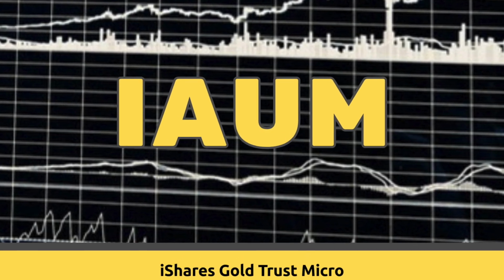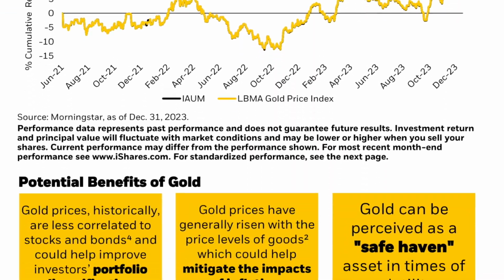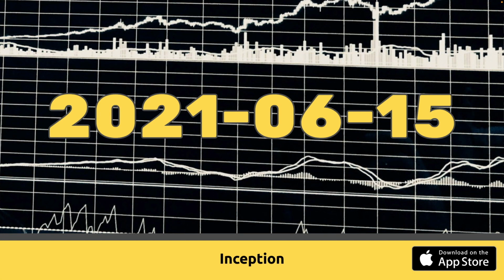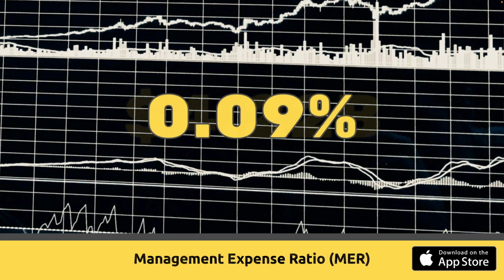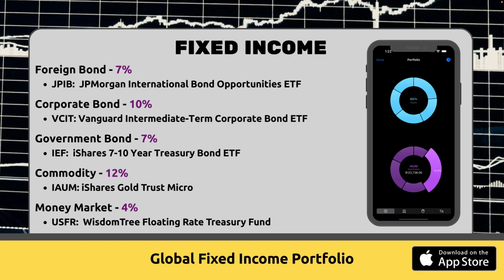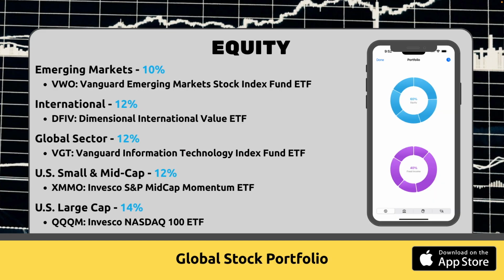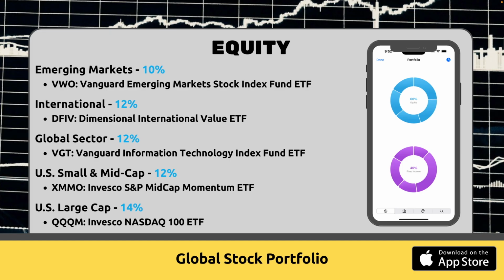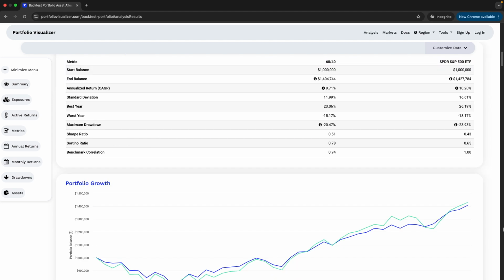IAUM: iShares Gold Trust Micro (Gold Bullion ETF)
Are you looking for a cost-effective, seamless way to add physical gold to your portfolio as an inflation hedge or safe-haven asset? In this video, we deliver a comprehensive deep-dive into IAUM the iShares Gold Trust Micro. One of the lowest-cost physically backed gold bullion exchange-traded funds available on the market.

Issued by BlackRock iShares, IAUM offers direct exposure to the daily price movements of gold bullion without the security concerns, insurance hassles, or storage headaches associated with holding physical coins or bars.

Industry-Leading Cost Efficiency: At an expense ratio of just 0.09%, IAUM provides one of the cheapest access points for physically backed gold, allowing long-term investors to minimize drag relative to classic funds charging 0.25% to 0.40% annually.

Accessible Unit Sizing: Designed with a smaller per-share handle than traditional funds, IAUM makes dollar-cost averaging and precise allocation targets easier for portfolio rebalancing.

Pure Commodity vs. Miners: Unlike gold mining stocks, which carry operational risks, labor costs, and corporate debt exposure, IAUM tracks the pure spot price of gold bullion.

Tax Considerations to Remember: Because IRS rules classify physical bullion ETFs under Grantor Trust structures as "collectibles," long-term capital gains tax rates differ from standard stock investments.